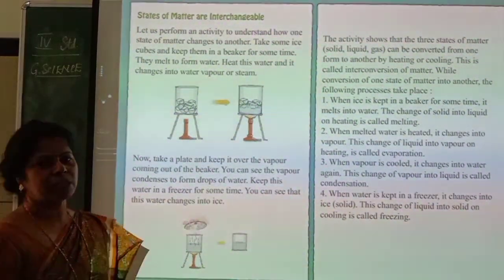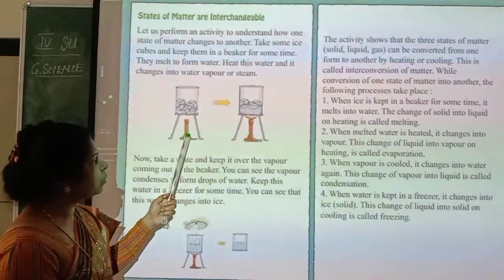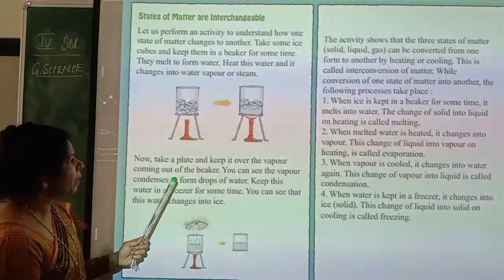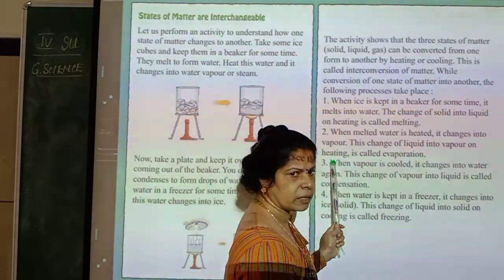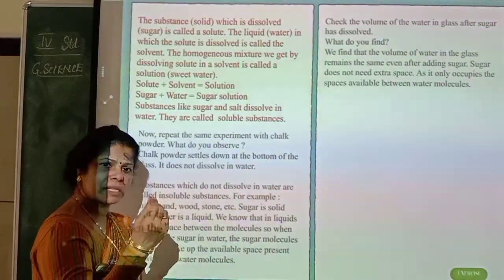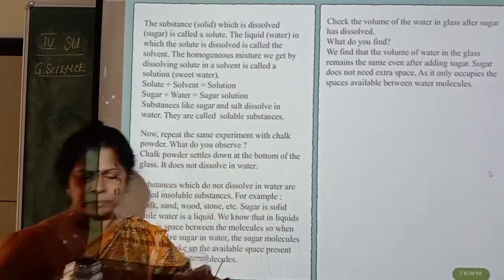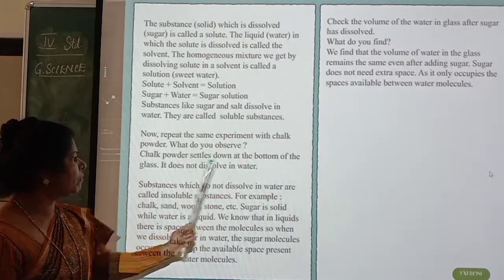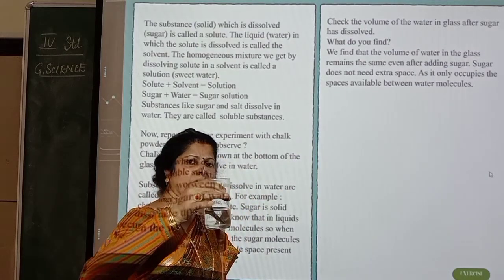4th science L 7 part 2